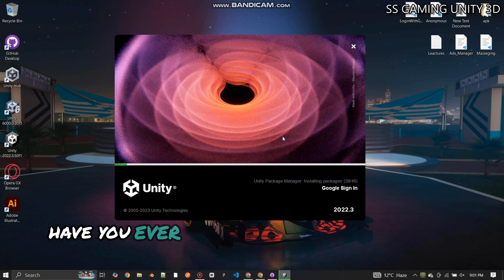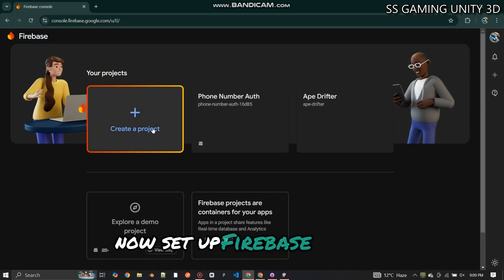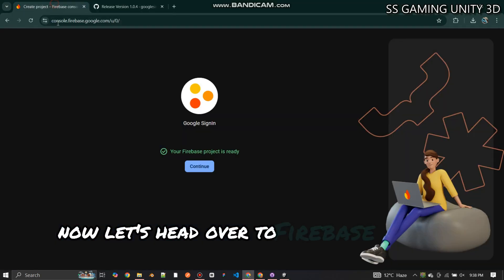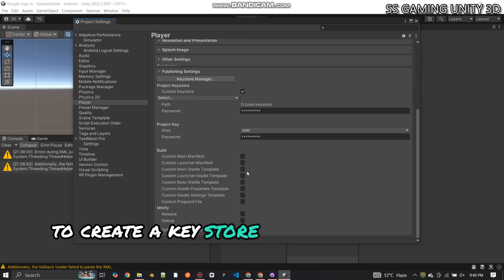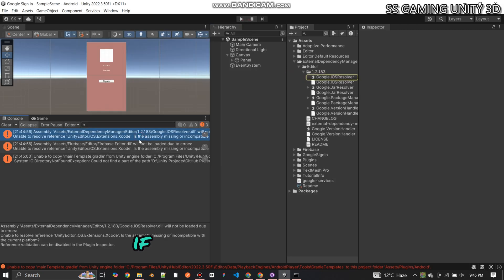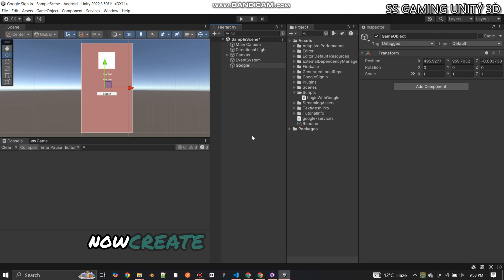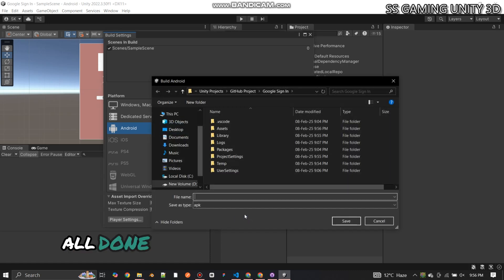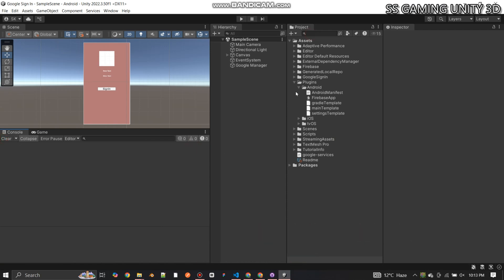Google Sign In Unity using Firebase Easy Tutorial 2025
Hello Friends Welcome to SS GAMING UNITY 3D .

Welcome to this step-by-step tutorial on how to integrate Firebase Google Authentication in Unity! In this video, I’ll show you how to set up Google Sign-In in Unity with Firebase Authentication in the simplest way possible. Whether you're a beginner or an experienced developer, this guide will help you integrate Google Sign-In for Android in Unity quickly and efficiently.

✅ What You'll Learn in This Video:
✔️ Create a new Firebase Project
✔️ Enable Google Sign-In in Firebase Authentication
✔️ Set up a Unity project for Firebase authentication
✔️ Download & import Google Sign-In SDK & Firebase Authentication SDK
✔️ Configure SHA keys for Firebase
✔️ Obtain & use the Firebase Web Client ID
✔️ Import the google-services.json file into Unity
✔️ Resolve Google dependencies
✔️ Write the GoogleSignIn.cs script
✔️ Create a Google Sign-In button in Unity UI
✔️ Test Google Sign-In on an Android device

💡 Commands Used  for SHA key
keytool -list -keystore KeystorePath

📌 Important Notes:

Google Sign-In won’t work in Unity Editor, so you need to test it on a real Android device.
Ensure you have uploaded your SHA keys in the Firebase console.
Make sure to copy and use the Web Client ID from Firebase correctly.

💻 Follow for more Unity Game Development tutorials!